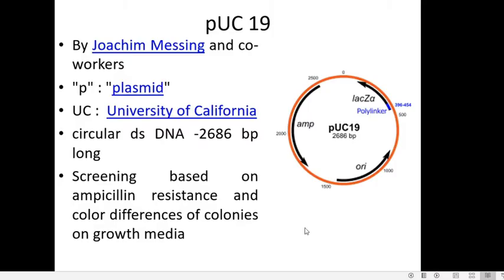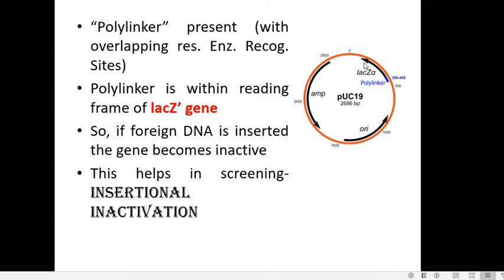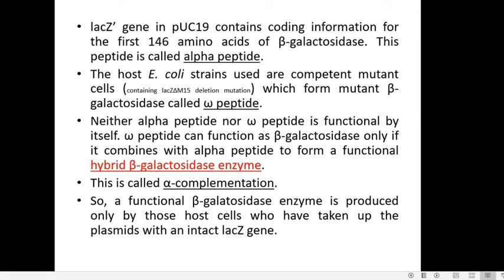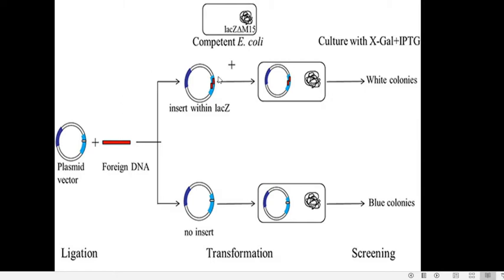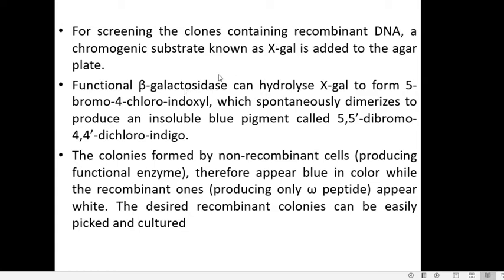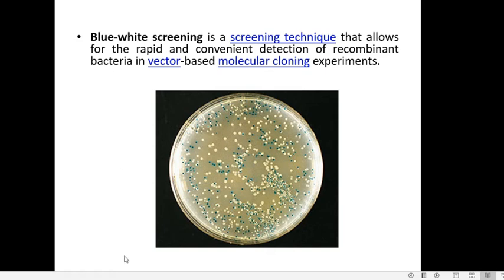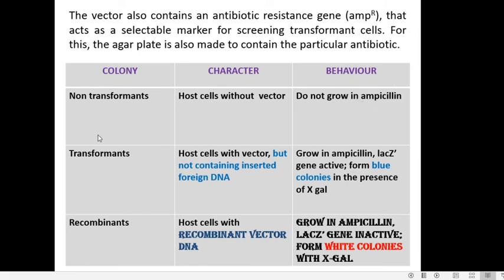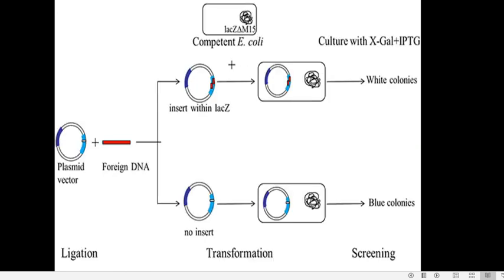pUC19 vector and blue white screening- Dr. Seema Menon